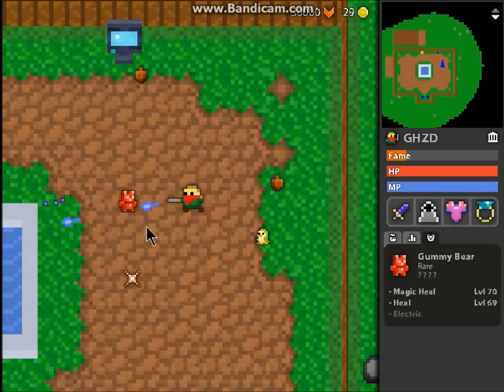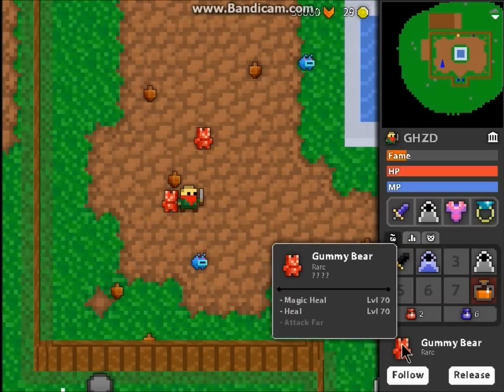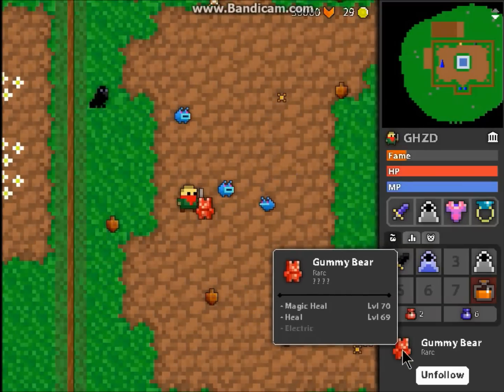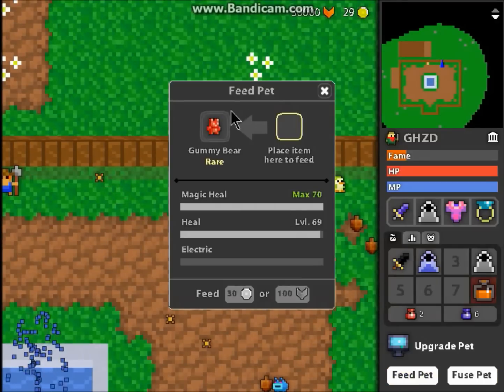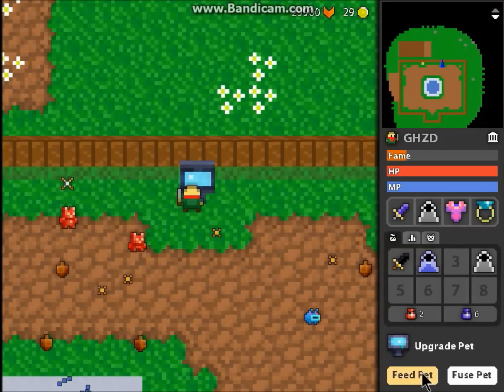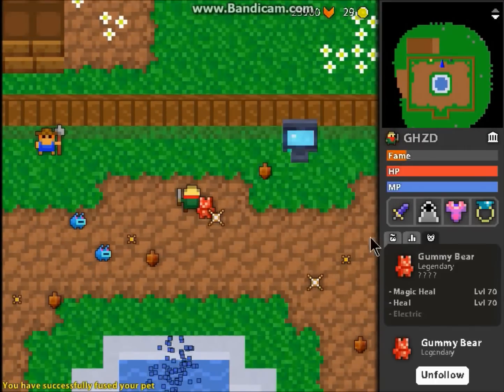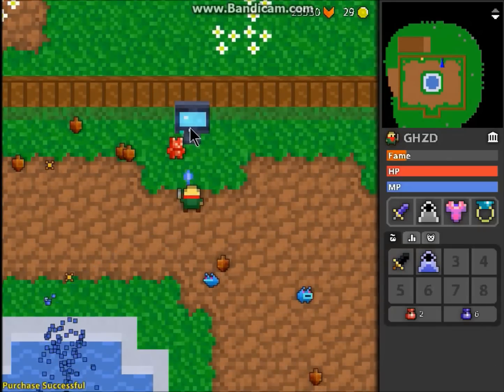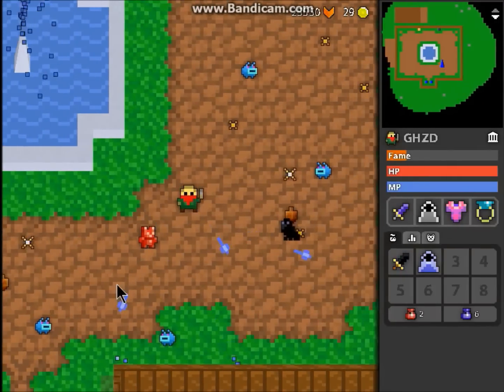LEGENDARY GUMMY BEAR :D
After months of feeding my pets, it is finally time to fuse to the legendary status. This is a goal I set myself since pets were first released and I am happy to say it has finally come true :D
Though it will take a REALLY long time to max XD